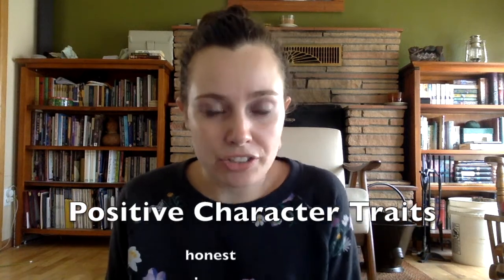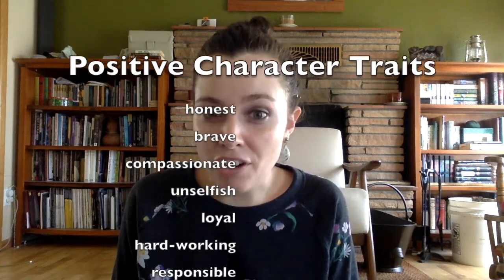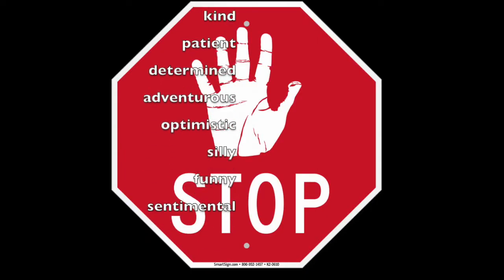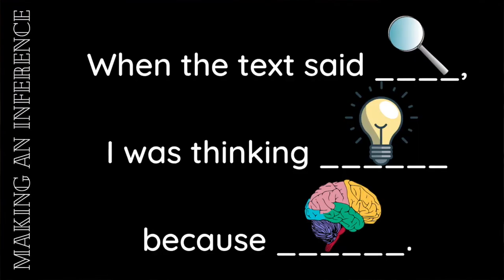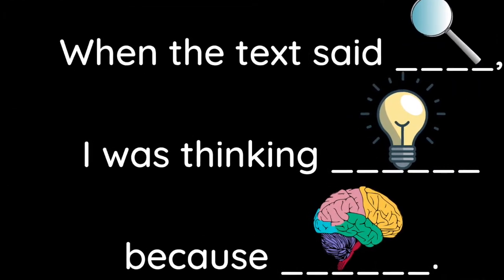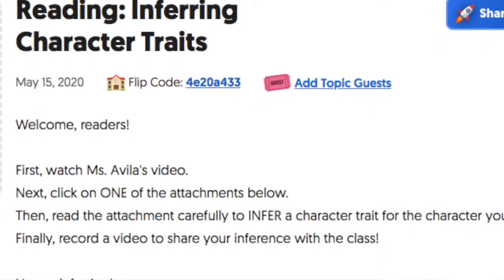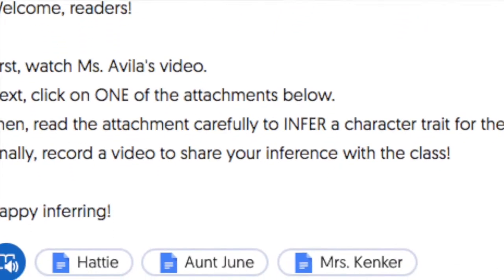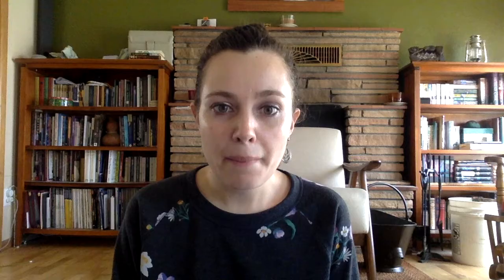Inferring Character Traits